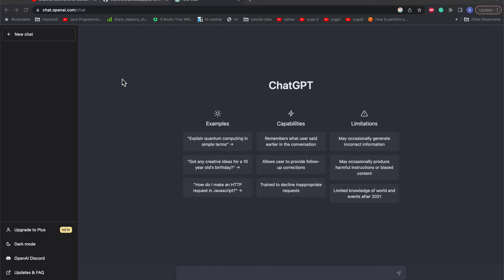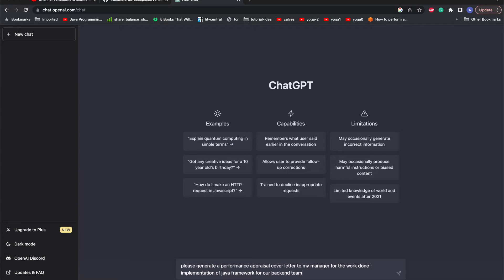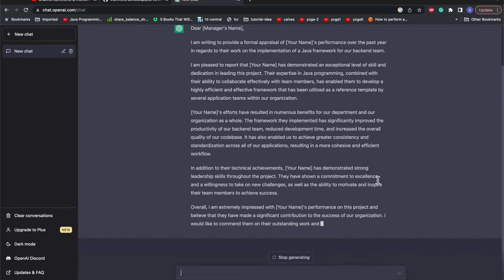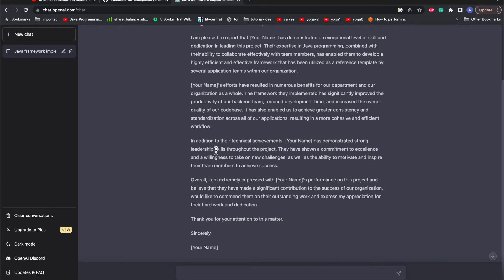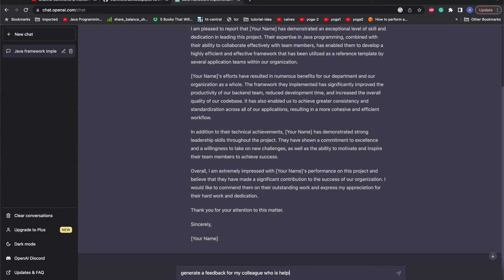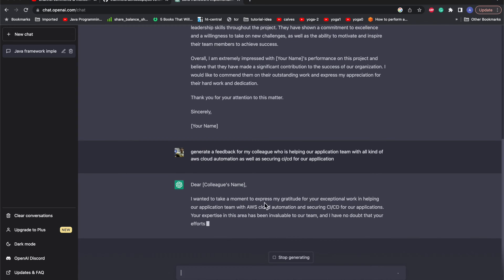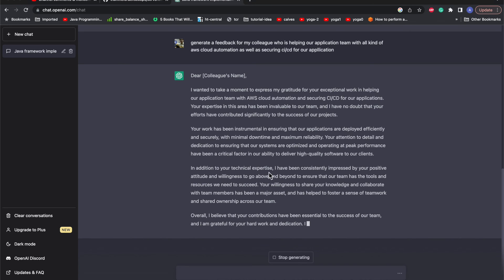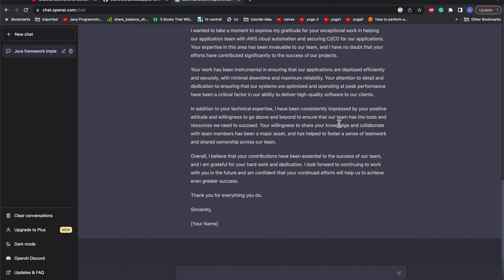Performance Appraisal & Feedback with ChatGpt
As this is the time of financial year end which marks the time for performance appraisal. This video helps to explain how chatgpt can help you generate the required cover letter with your skills and keywords fit in a few seconds to help you get the required salary raise, promotion, and provide feedback to your colleagues in a simple and effective way.